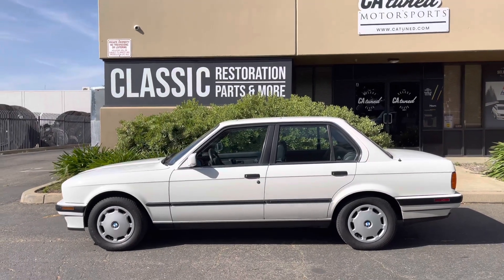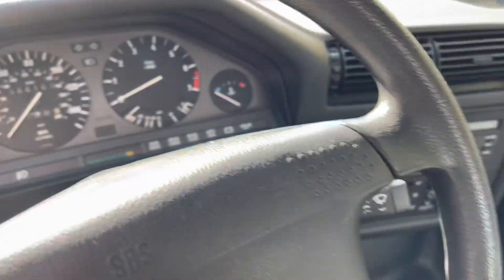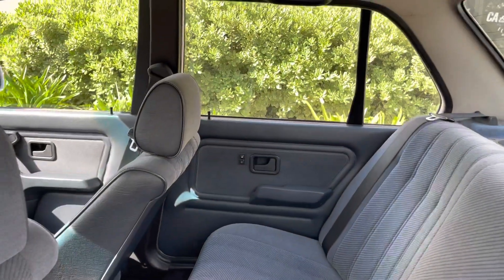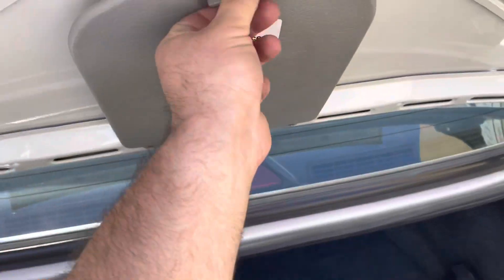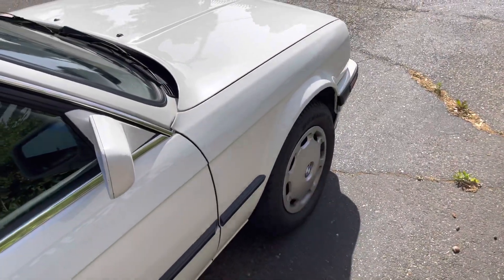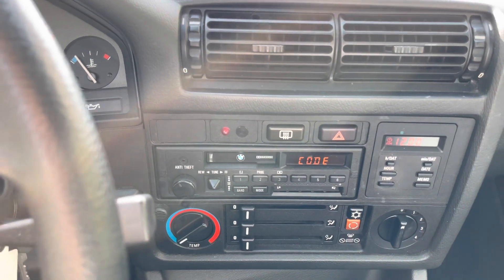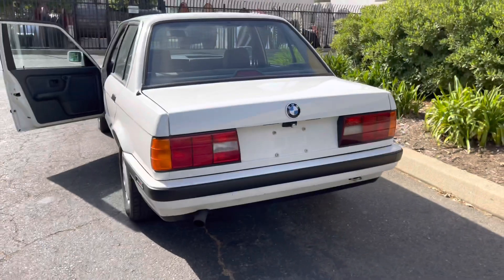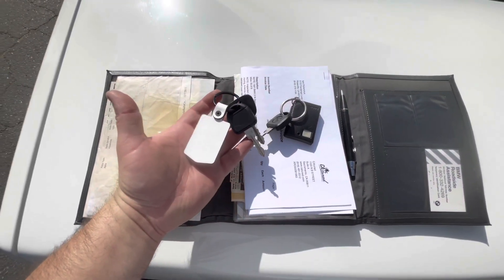CAtuned BMW E30 318i 1 owner 66k miles overview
Amazing 318i E30 sedan